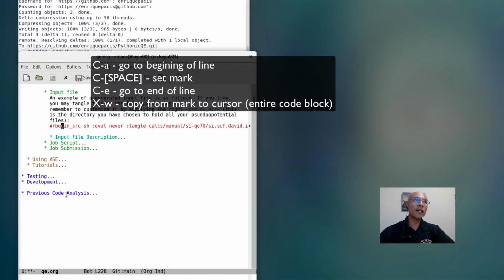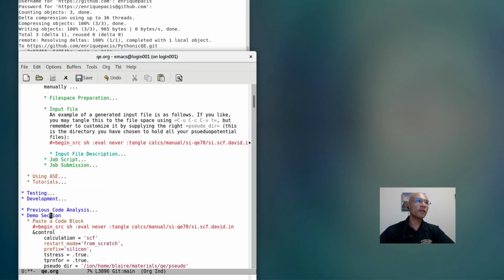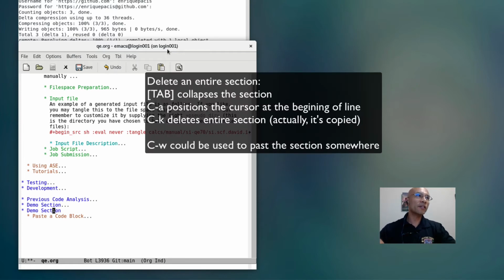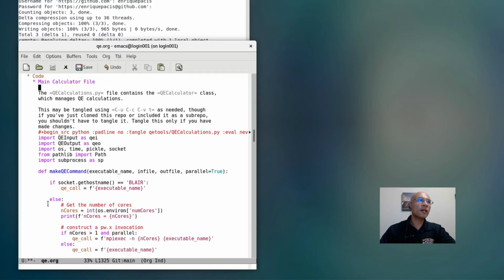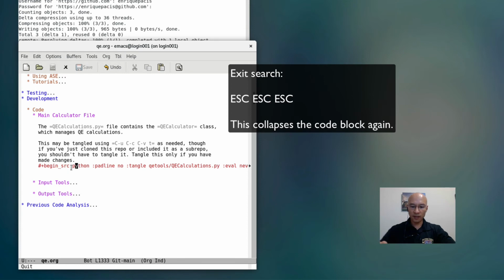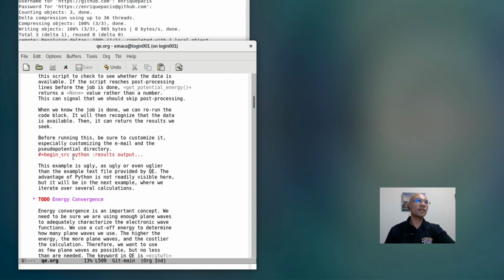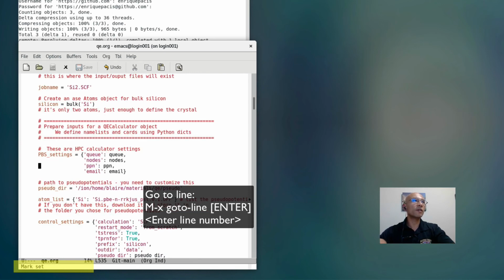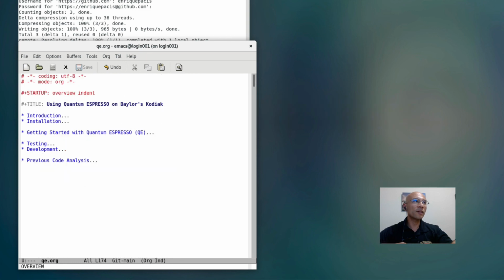Emacs Org Mode - Navigation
Here are some tips for navigating an emacs org mode file. I cover the following:
- Easily copying/pasting code blocks
- Easily copying/pasting sections
- Searching for strings (C-s)
- Jumping to a line in the document (M-x goto-line)

Some helpful Emacs key bindings:
TAB - collapse expand section, code block, caption, figure, etc.
C-a - go to beginning of line
C-[SPACE] - set mark
C-e - go to end of line
M-w - copy selected text
C-y - paste (Emacs: "yank") selected text from clipboard (Emacs: "kill ring")

Not discussed here:
C-k - "cut" (Emacs: "kill") selected text

0:00 Start
0:45 - Collapse, copy, and paste a collapsed code block
1:45 - Collapse, copy and paste an org section
2:26 - Searching (C-s)
3:54 - Goto line